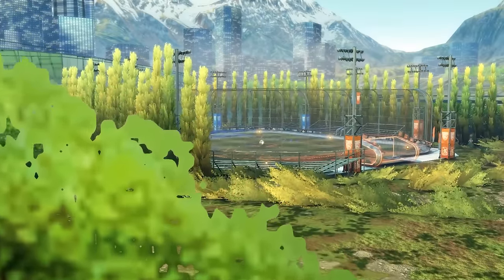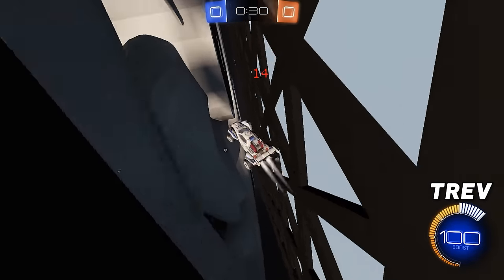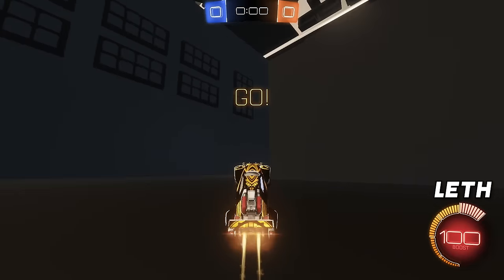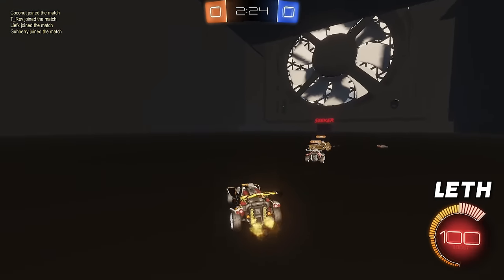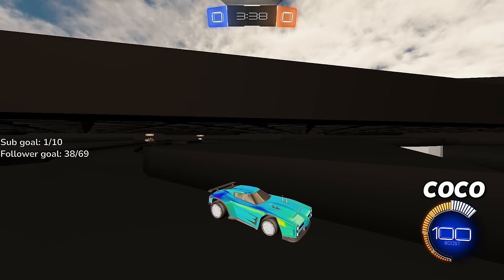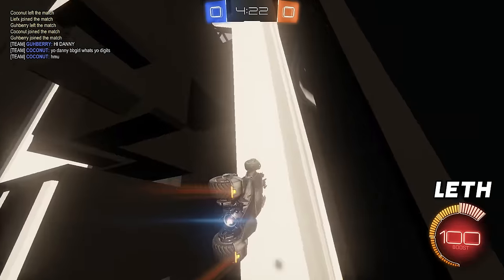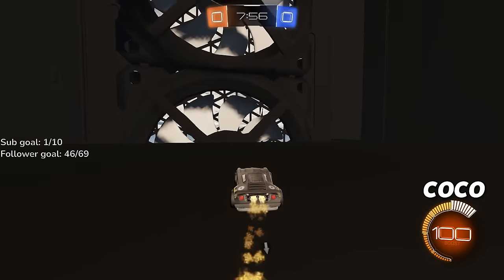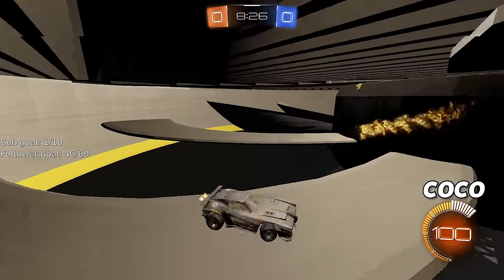Rocket League, but we're INSIDE the PC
Check out @Guhberry @JamaicanCoconutRL @Liefx

Camera Settings:
FOV: 110
Distance: 270
Height: 110
Angle: -4
Stiffness: 1